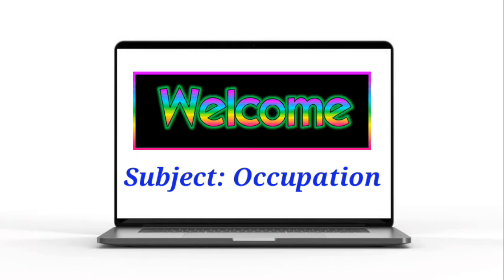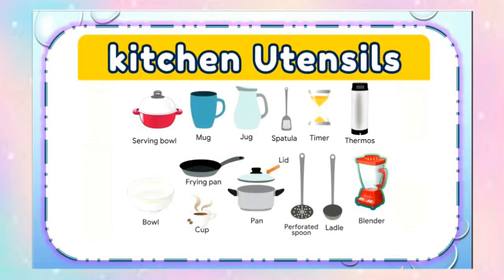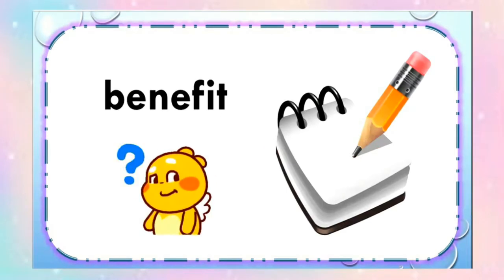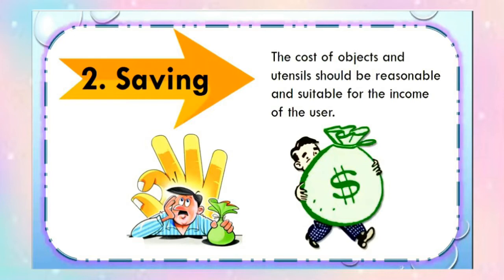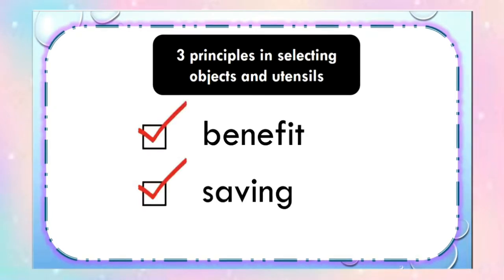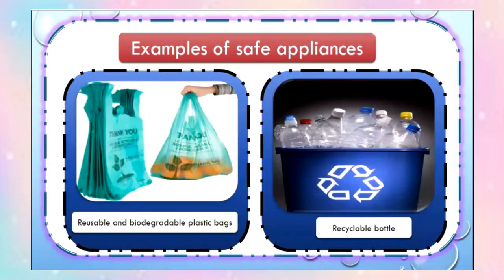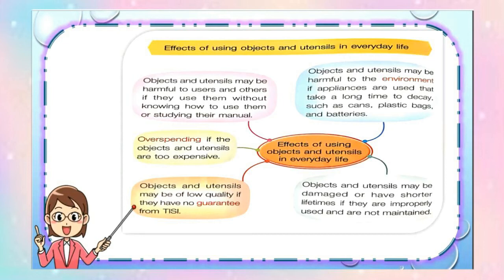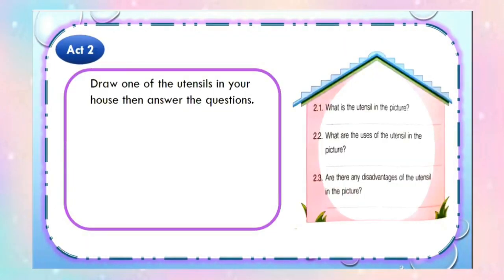CHOOSING AND BUYING THE RIGHT UTENSILS